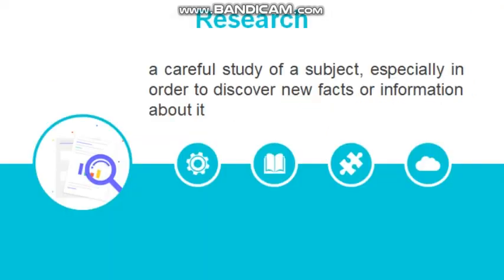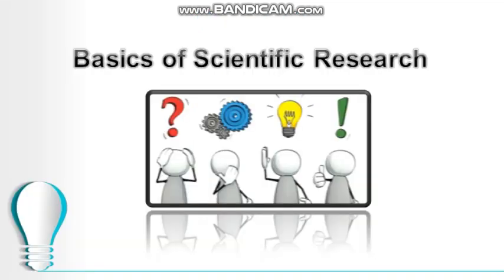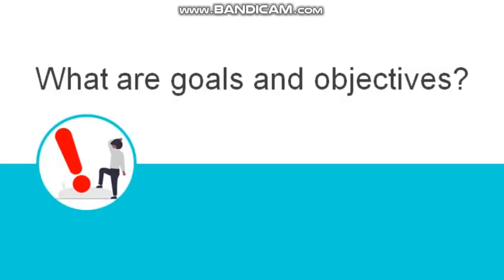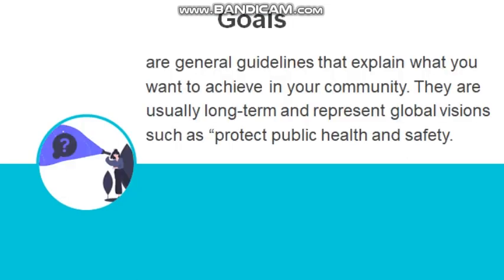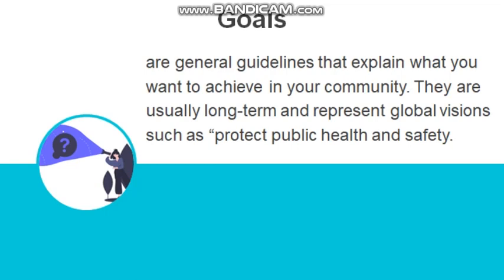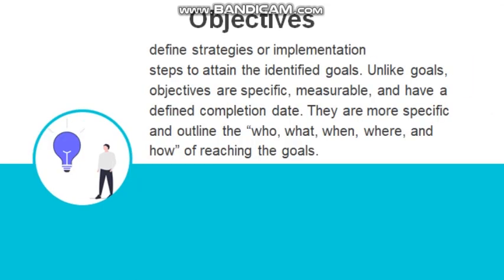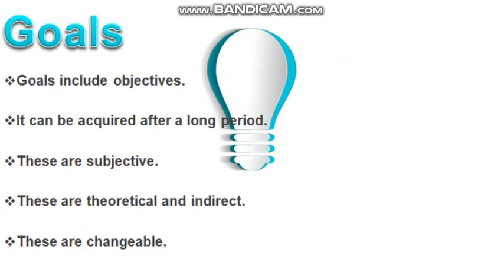The goals and objectives of science